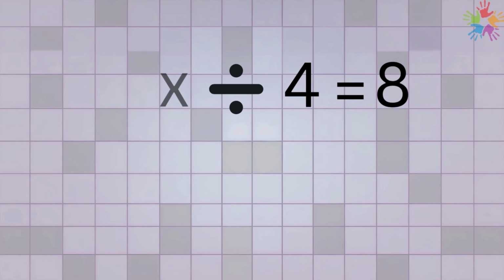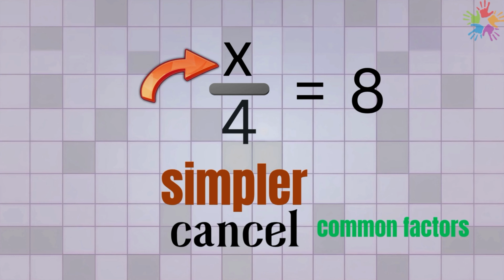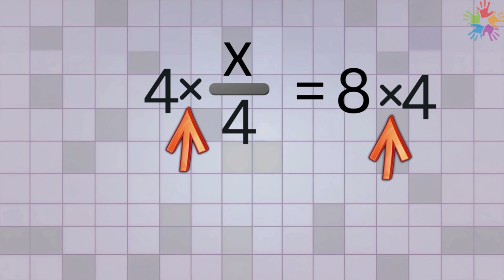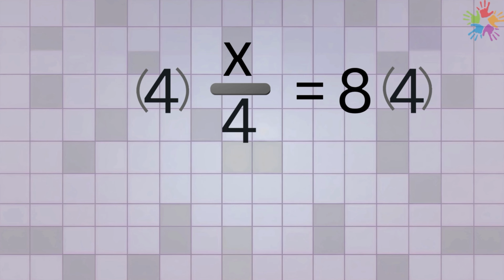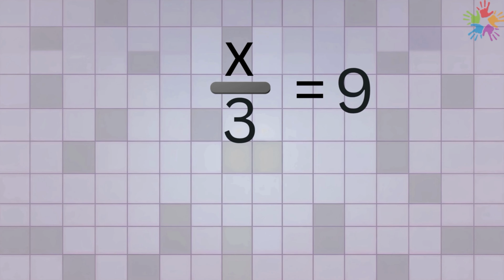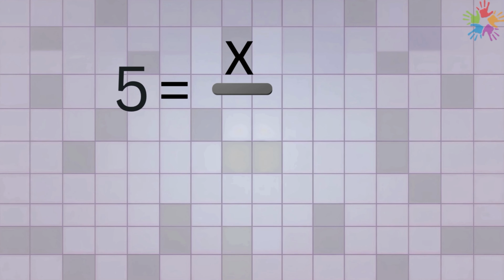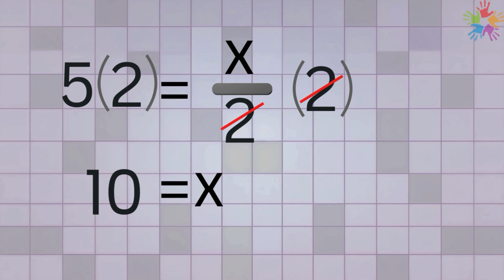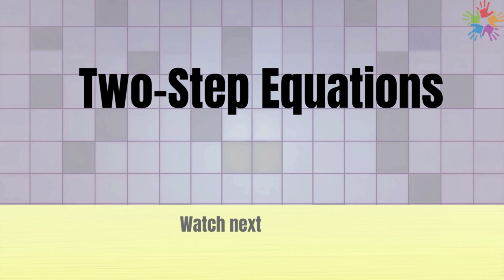“Solve Division Equations Instantly (So Easy It Feels Like Cheating!)”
Ready to master division in algebra?
In this calm, step-by-step math lesson from Pink Grade, you’ll learn how to solve one-step algebraic equations that involve division. We’ll show you how to rewrite equations, isolate the variable, and solve them clearly using multiplication and fractions.

🎓 Best for grades 5–7, homeschoolers, or anyone reviewing one-step division equations in algebra.
👉 Perfect for beginners, this video explains:
• Why we do the same thing to both sides
• What the equation is really saying

🎓 Best for grades 5–7 or anyone needing a gentle review of division equations in algebra.

0:00 - Welcome to Division Equations
0:12 - Quick review: Addition, Subtraction, Multiplication
0:25 - What to do with division equations
0:33 - Example 1: x ÷ 4 = 8
0:39 - Rewrite as a fraction
1:06 - Multiply both sides to cancel the denominator
1:53 - Final answer: x = 32
2:01 - Example 2: x ÷ 3 = 9
2:18 - Cancel and solve: x = 27
2:27 - Example 3 (Twist!): 5 = x ÷ 2
2:49 - Solve with variable on the right
2:58 - Recap: Use fractions, multiply, and isolate
3:12 - Watch next: Two-Step Equations
3:21 - Subscribe to Pink Grade!